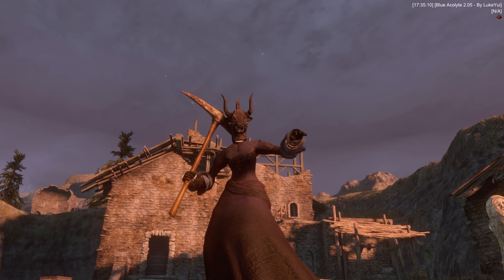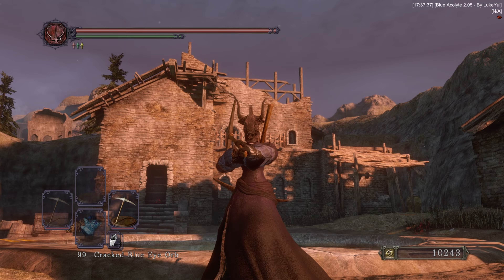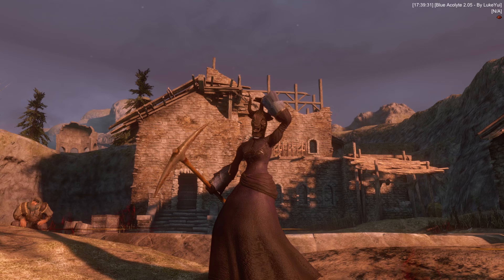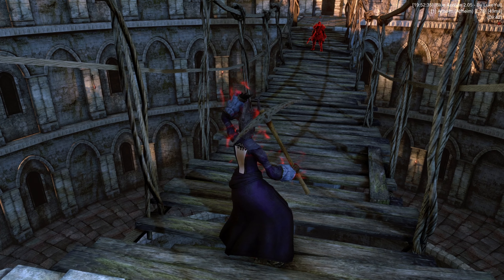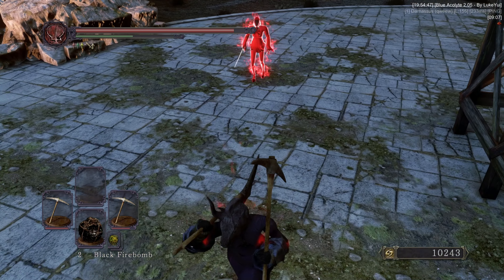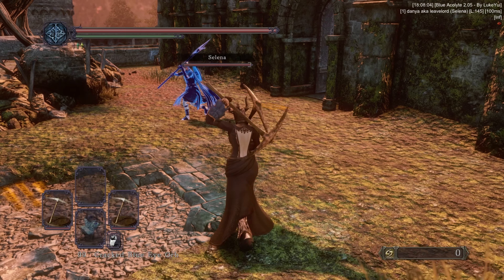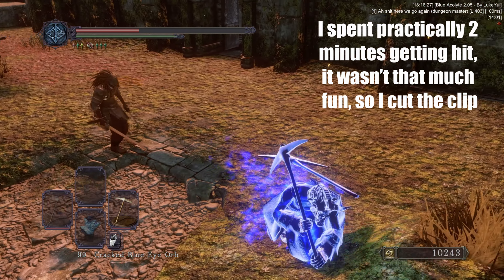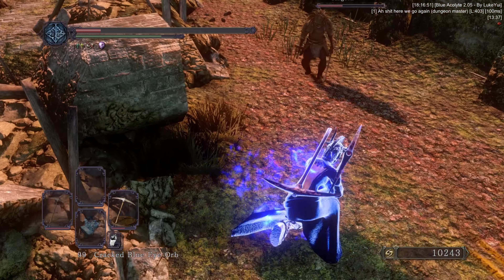Dark Souls II SotFS: Pickaxe PvP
SM: 1.55 Mln
Equip at the end of the video!

00:00 Build commentary + Equip
04:25 BoB Arena fights
10:18 The Crew
16:37 Invasions
21:52 Build stats

Installed mod:
 - DS2LightingEngine SotFS

The video was edited with Davinci Resolve!